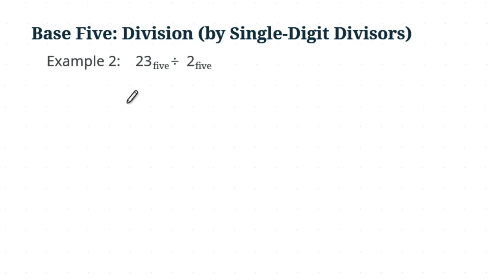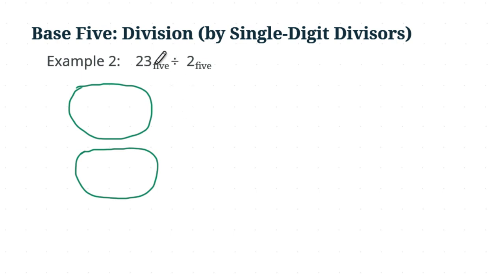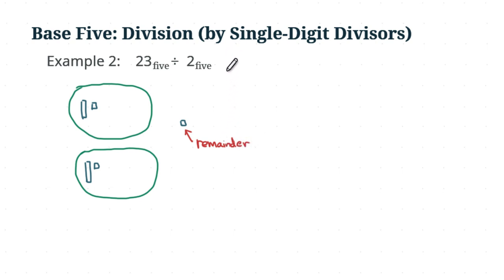Base Five 06 - Division Part 2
We don't use long division here; instead, we go back to the most basic way of dividing whole numbers. This will show how division is actually done.